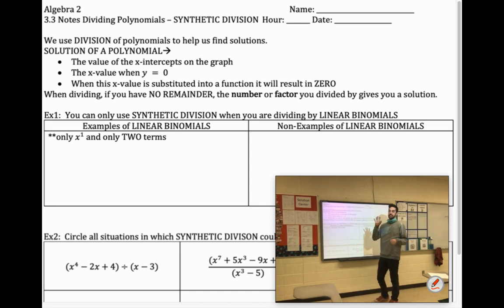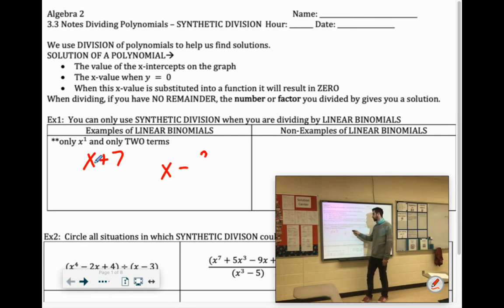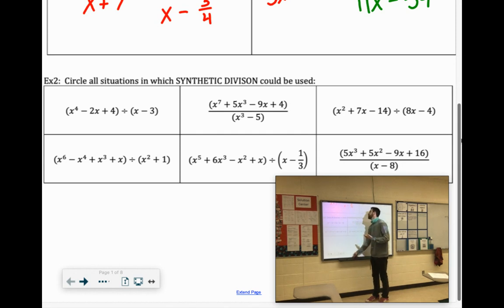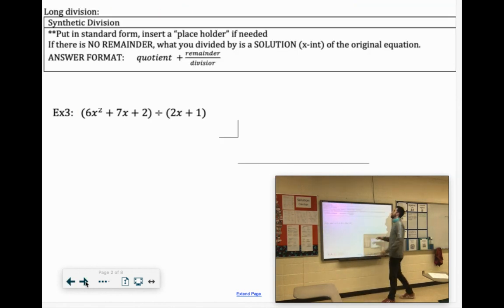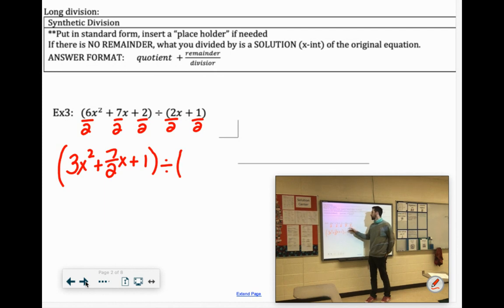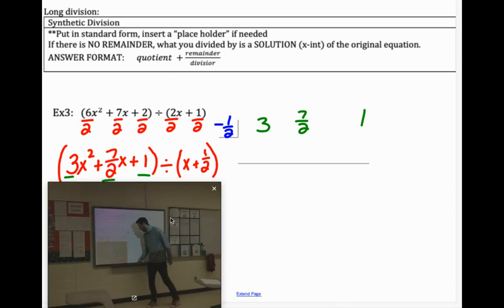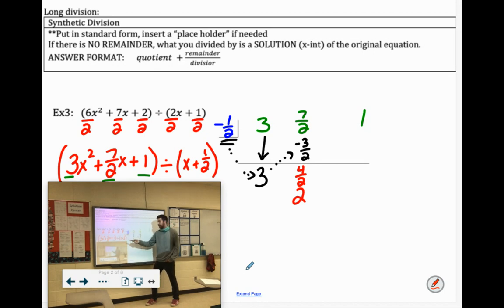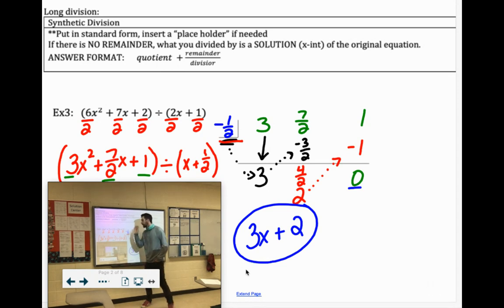A2 SD1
Synthetic Division of Polynomials 1